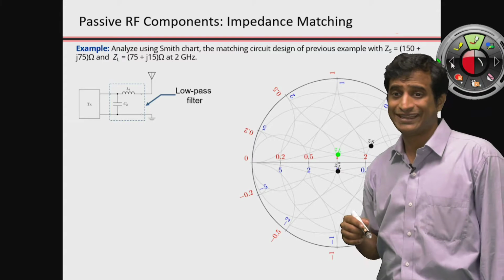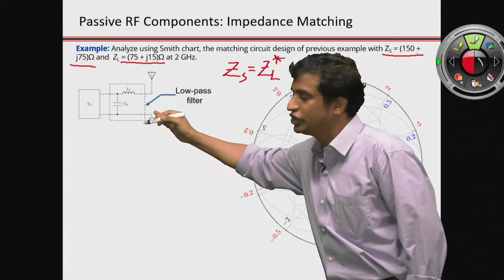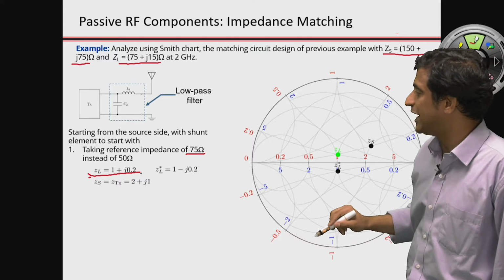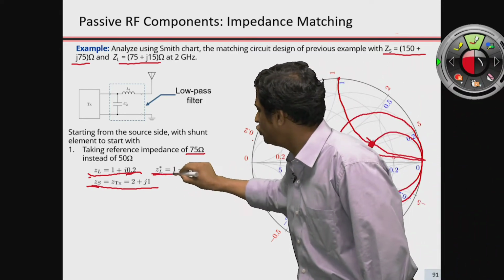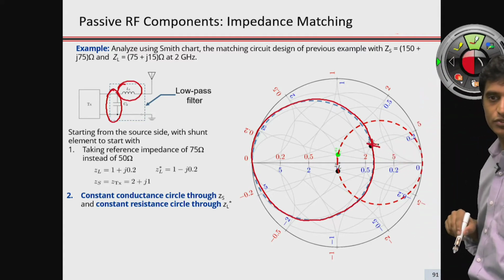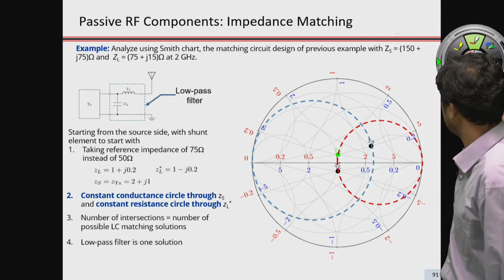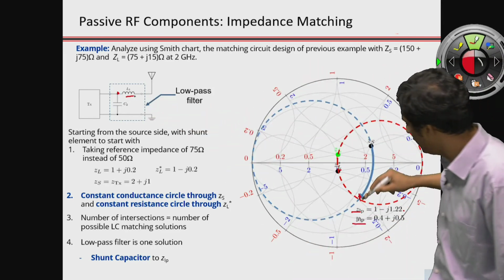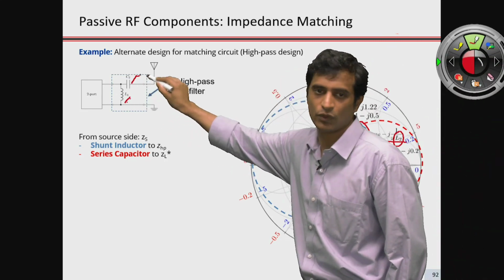Impedance Matching - Example